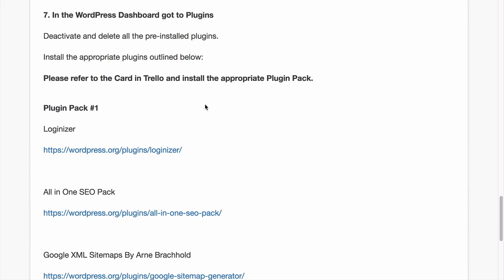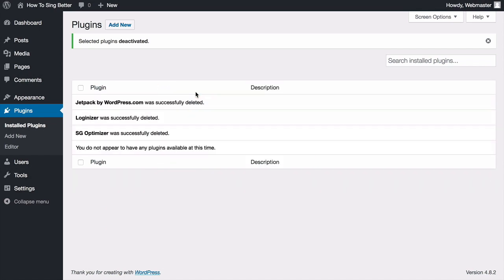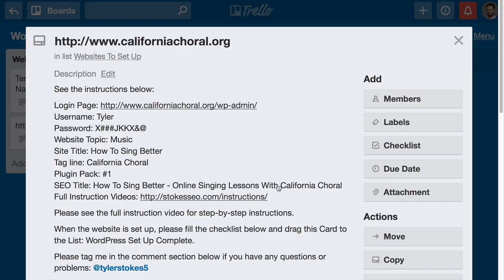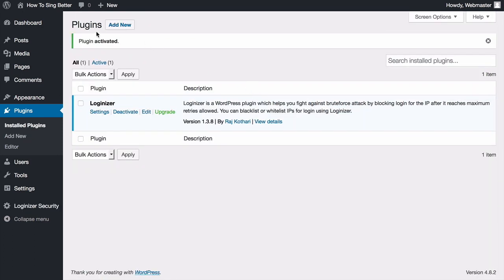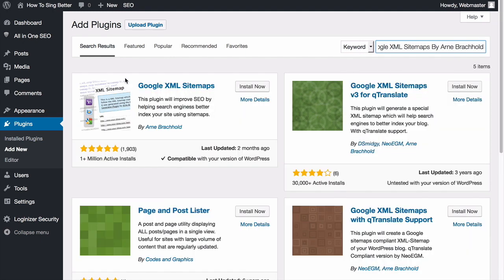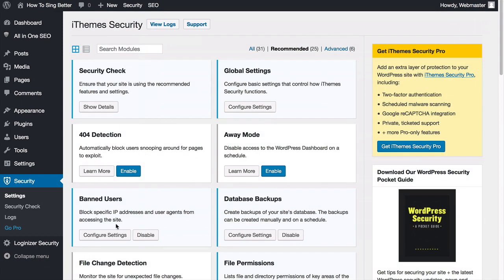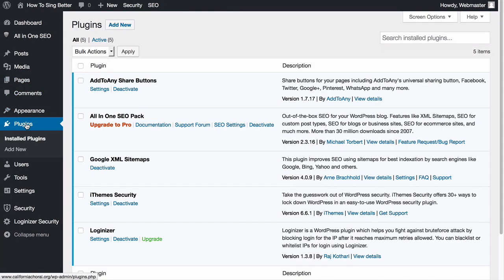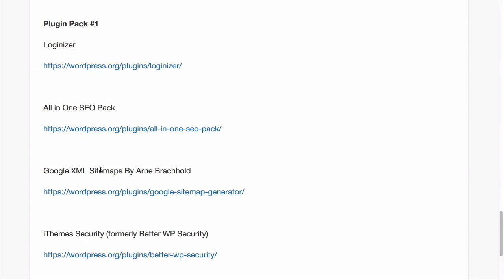Plugin Set Up and Pack 1